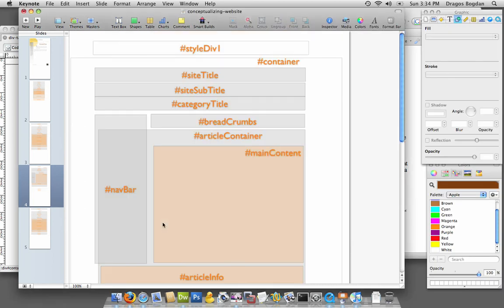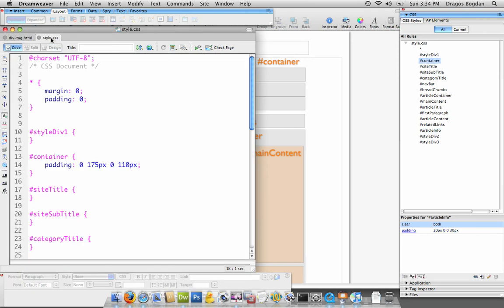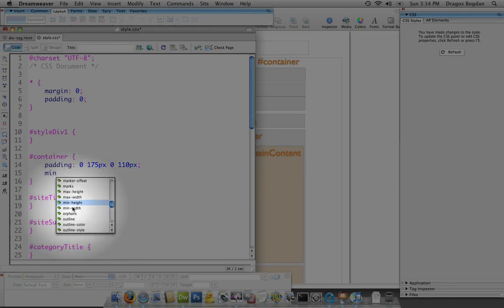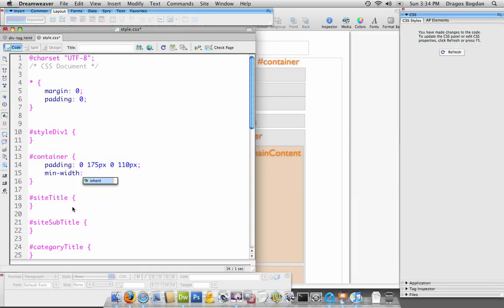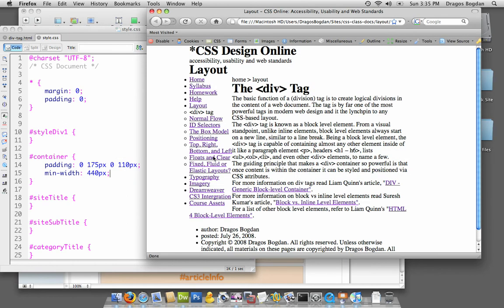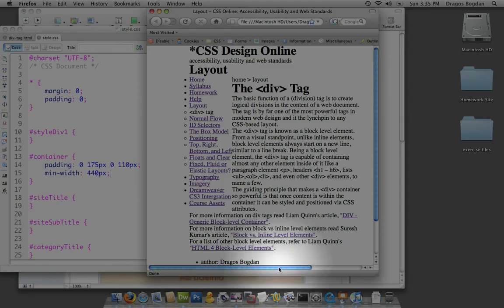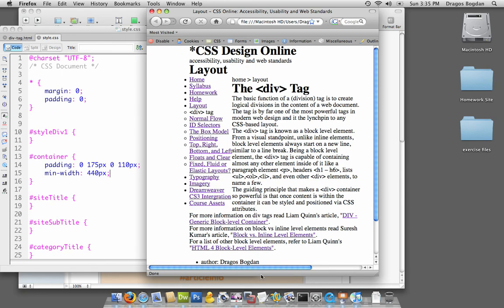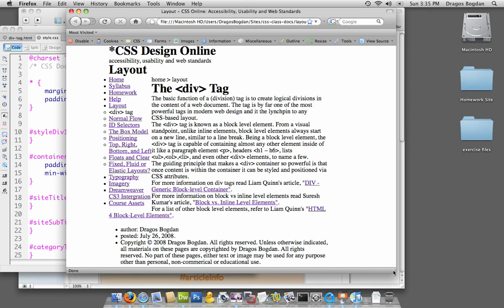(16/37) - Setting Minimum Width on Flexible Layout - UCLA Extension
This video explains the use of the min-width CSS attribute on a flexible layout.